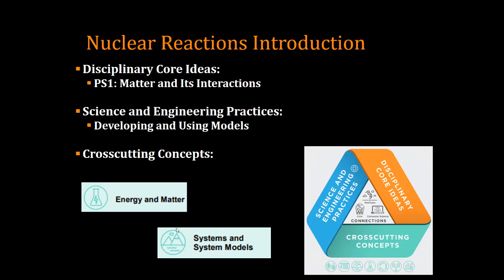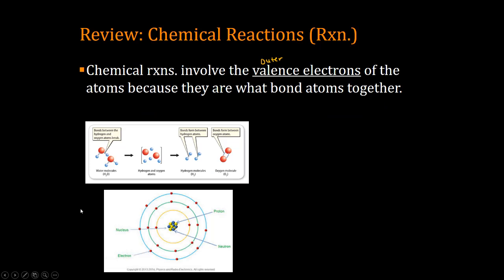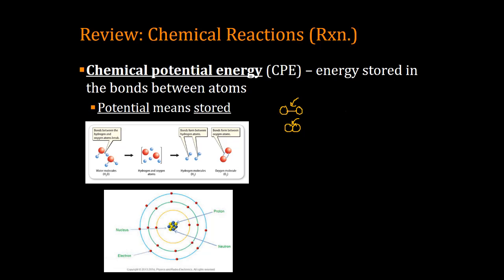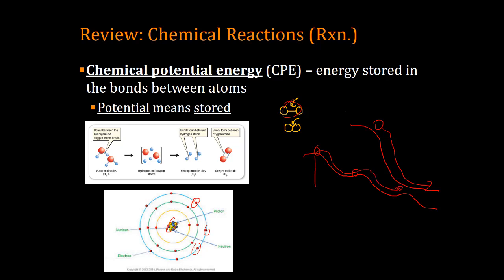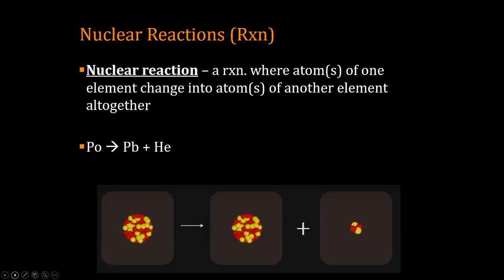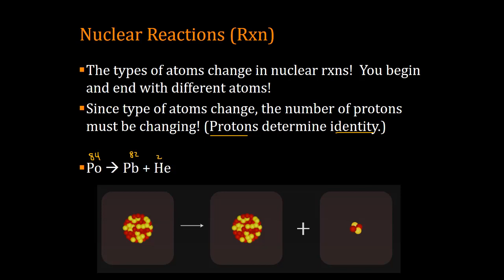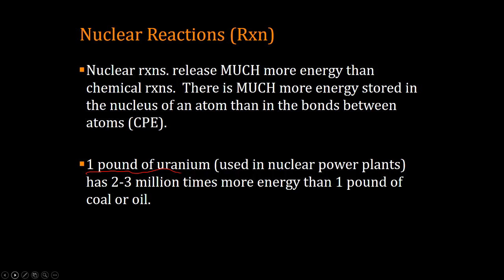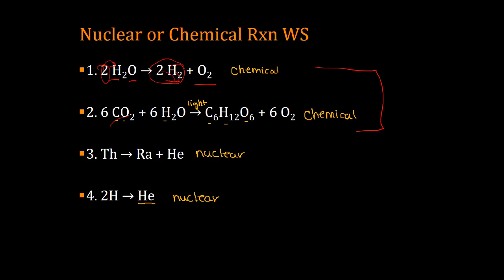Lesson 3.1A Chemical Vs Nuclear Reactions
Intro to chemical and Nuclear Reactions